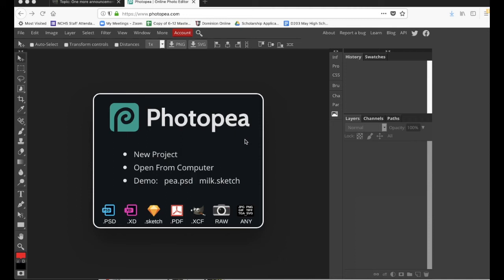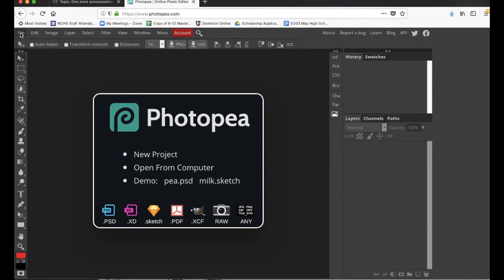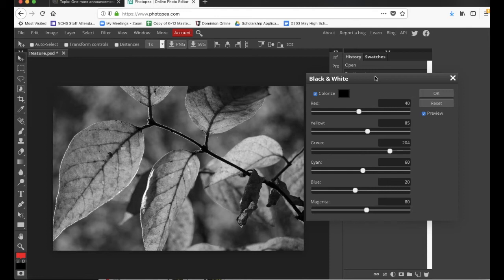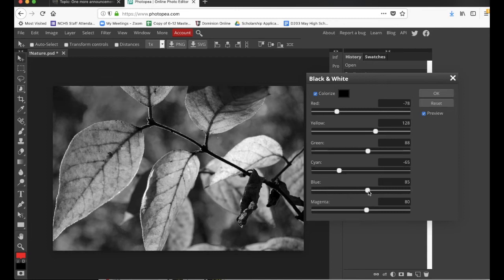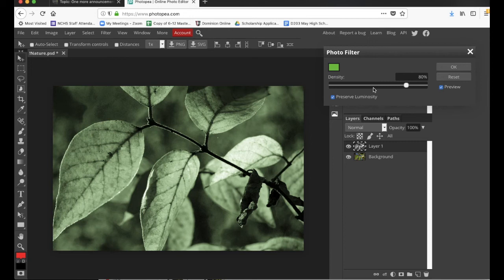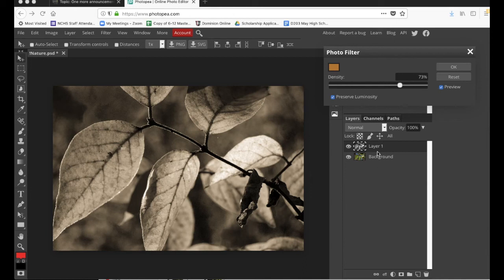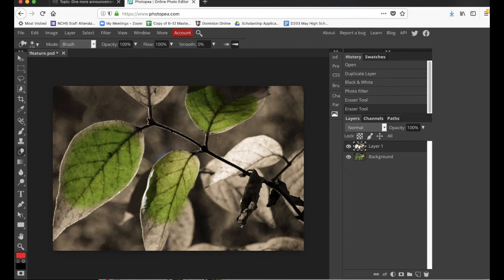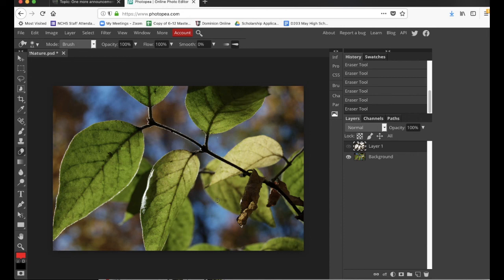Photopea: Converting Images to Black & White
This video shows students how to convert their images into black & white, and how to add photo filters to their images.